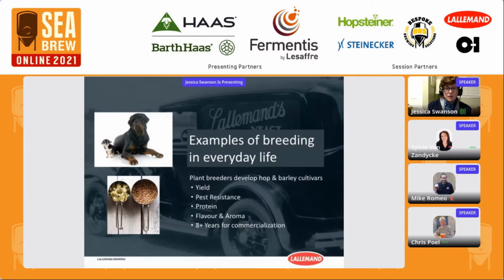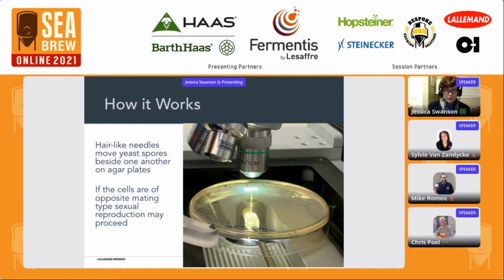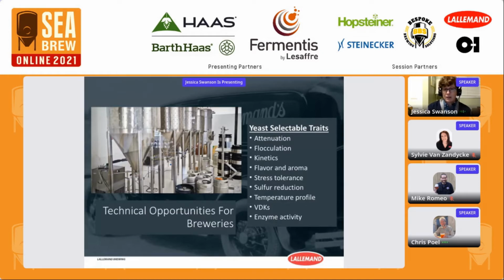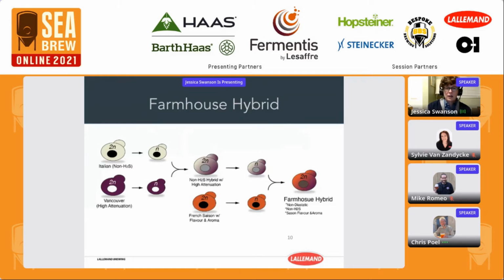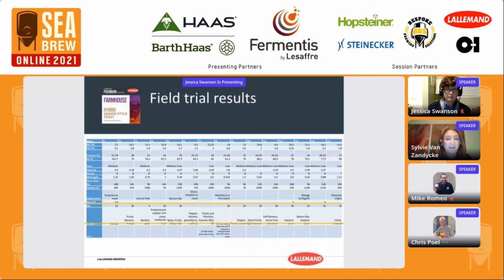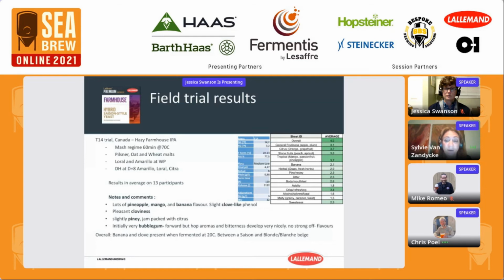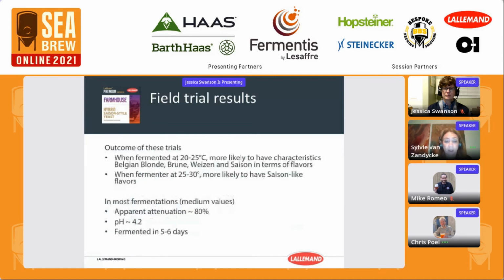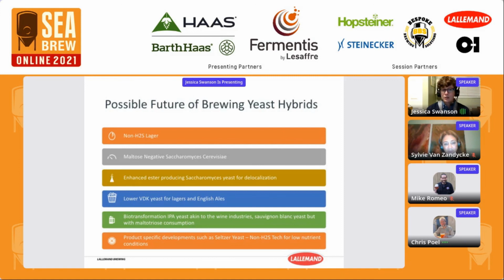Hybrid Yeasts - Creating Superior Yeasts For The Future